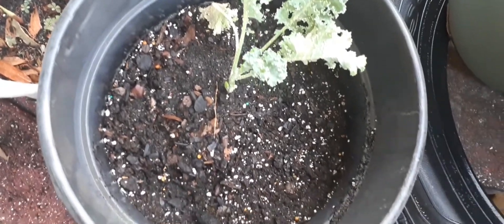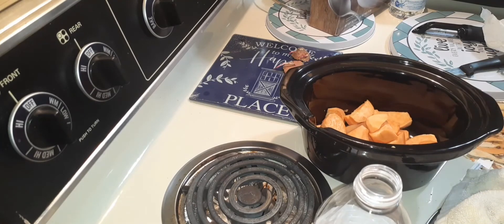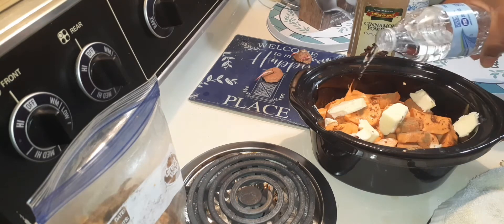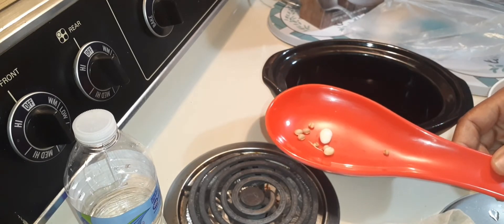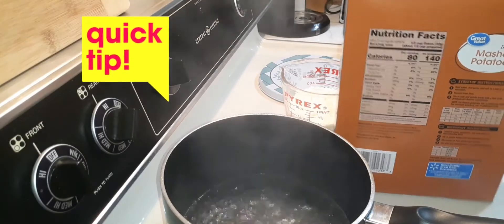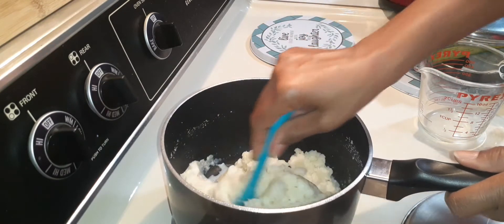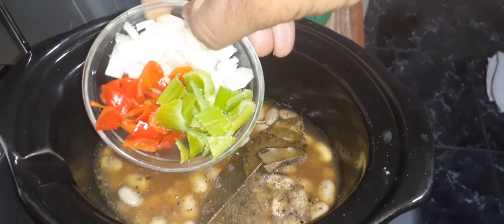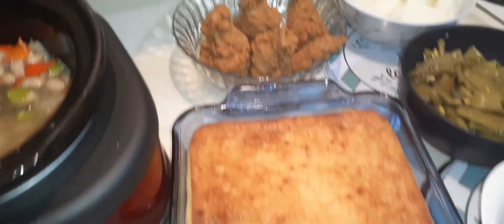Garden update + Easter Dinner 🐰